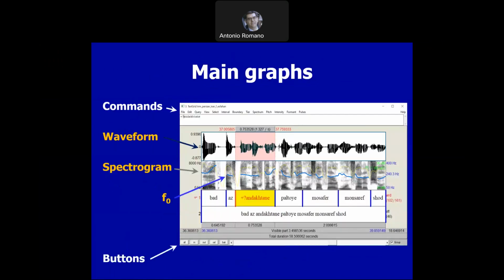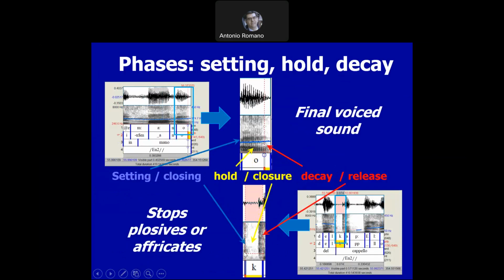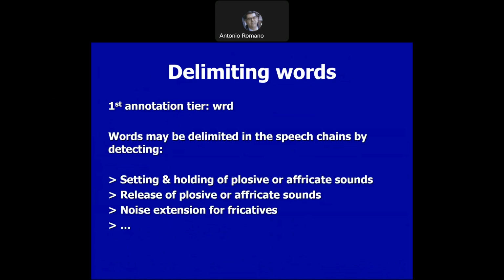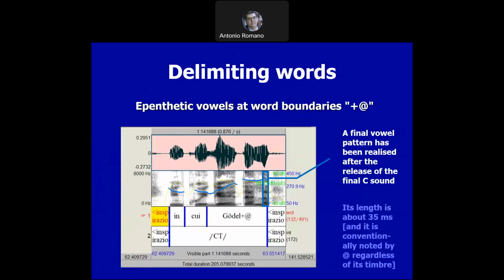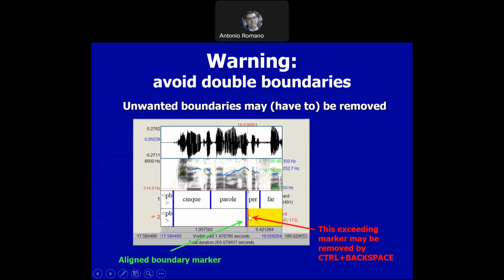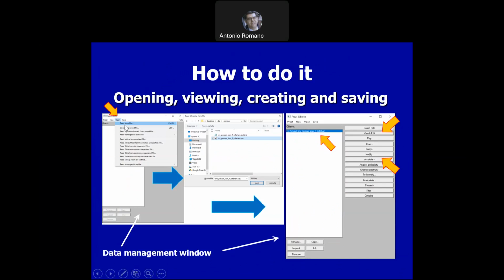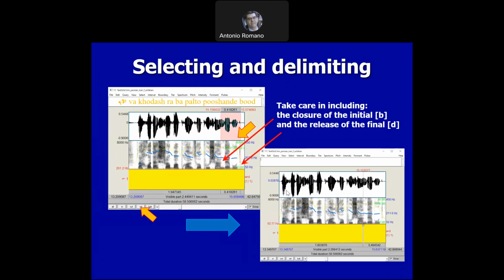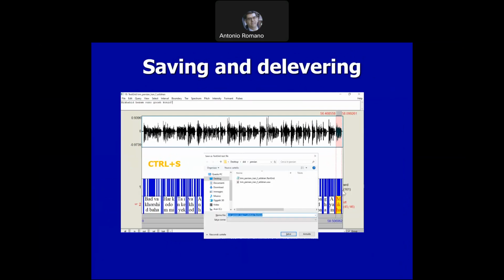Video-tutorial for LTDH, March 2024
Speech segmentation and labelling
(25/03/2024)